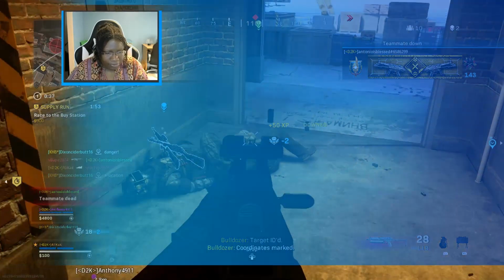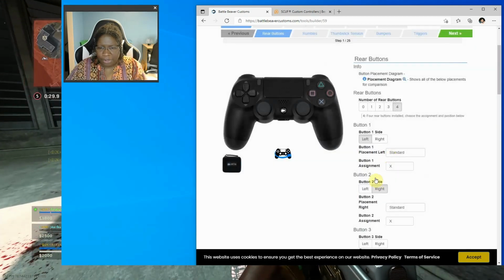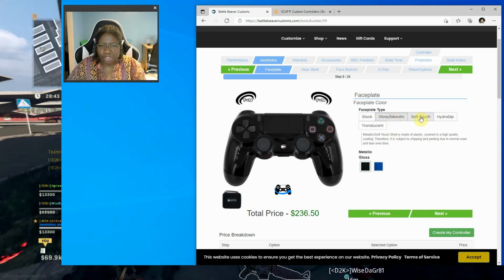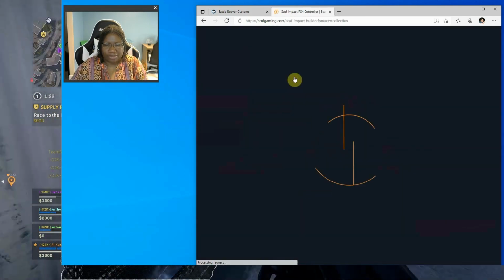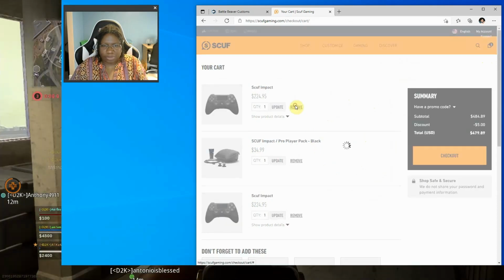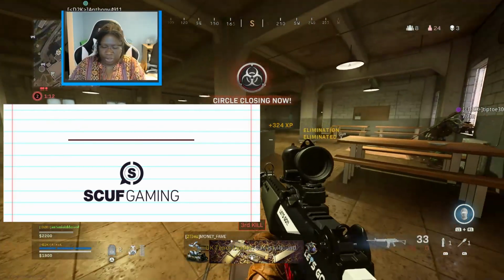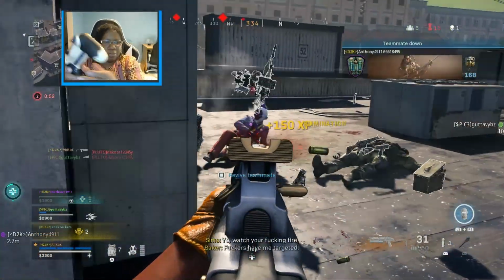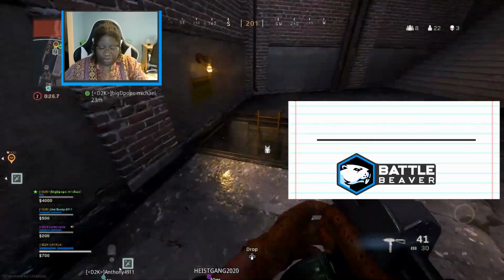SCUF vs Battle Beaver Controller 2021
Don't buy a SCUF or Battle Beaver Controller without watching this video.  We compare all elements ~ bumpers, triggers, sticks, warranties, build time, buttons, paddles, grips etc

Make an informed decision before making a purchase